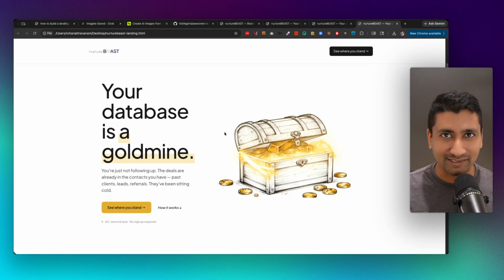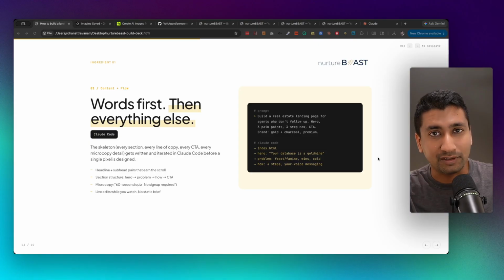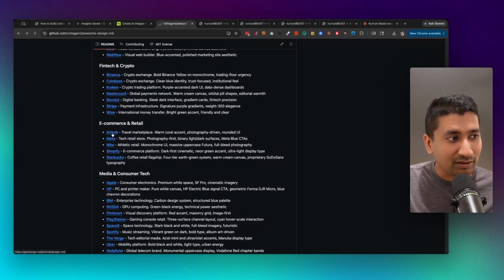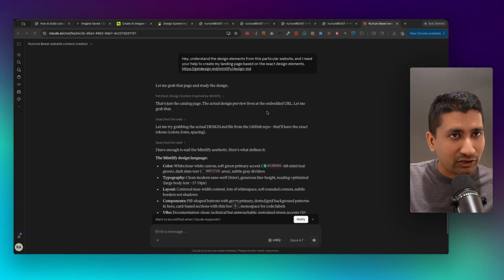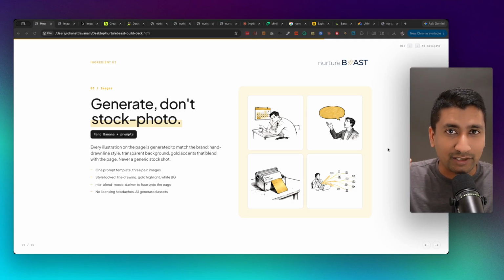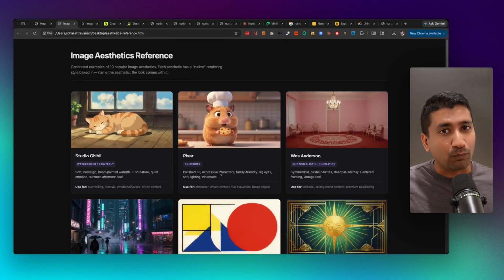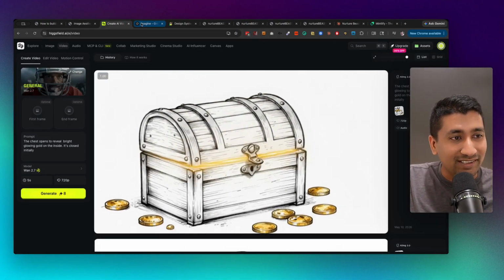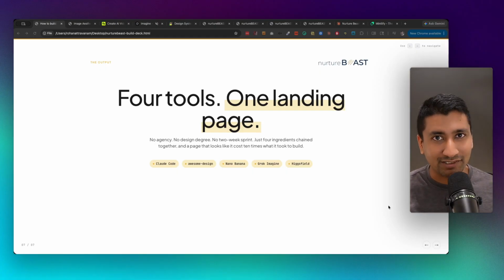Build Insane Websites with Claude - 4 easy steps